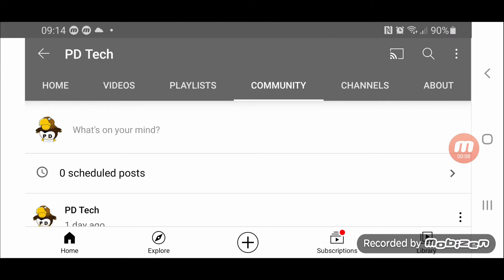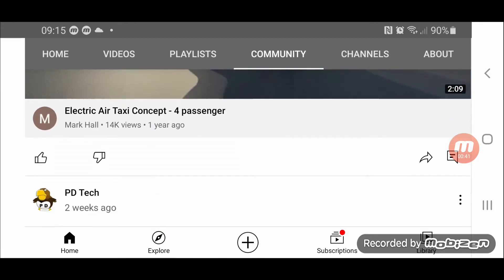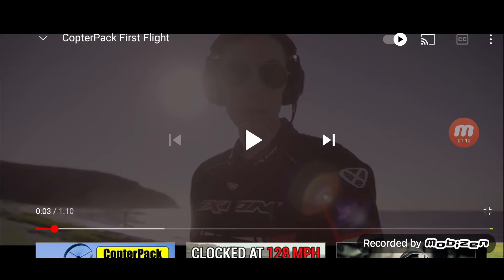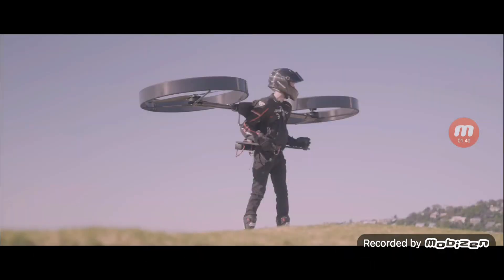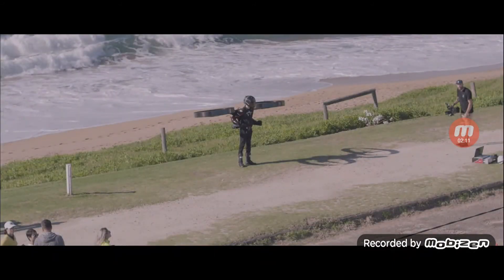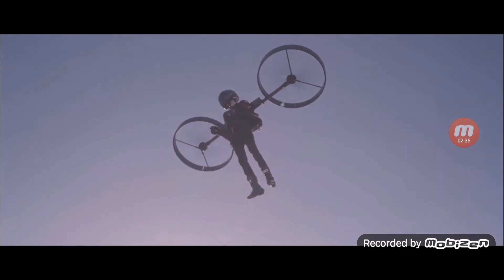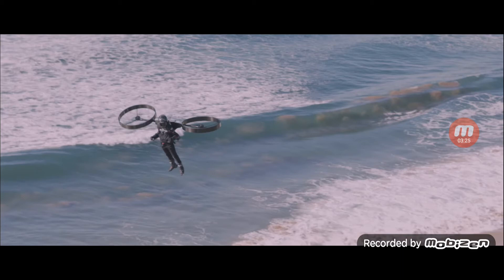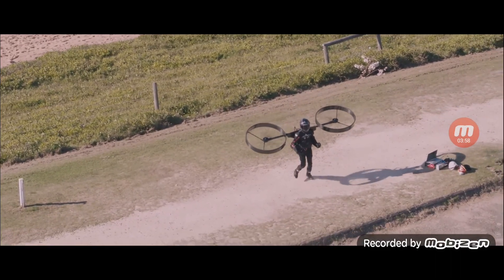CopterPack My Analysis Legit or Fake?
This is my analysis of the CopterPack video I've seen. It features a wearable bicopter design back pack. The technology is obviously feasible and at first I had no reason to suspect it was in anyway fake, why would you fake something that is easily achievable, in fact it would probably take much more effort to fake the video than actually build the bicopter!

This kind of technology has vast uses for search and rescue, or getting emergency medical treatment to injured people over difficult terrain  etc etc The possibilities are endless.

I'll post a link to the video analysis video I mention in my video below.